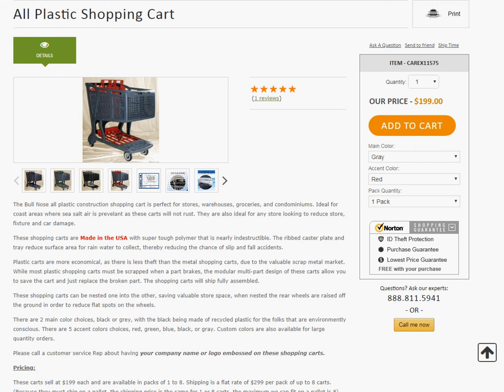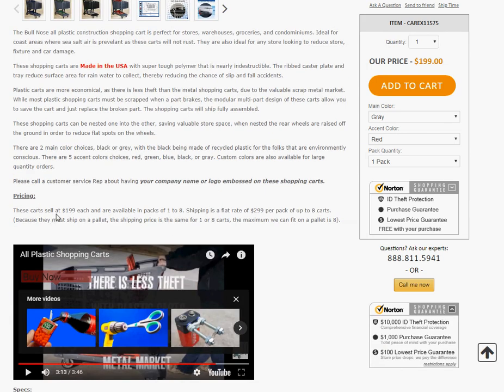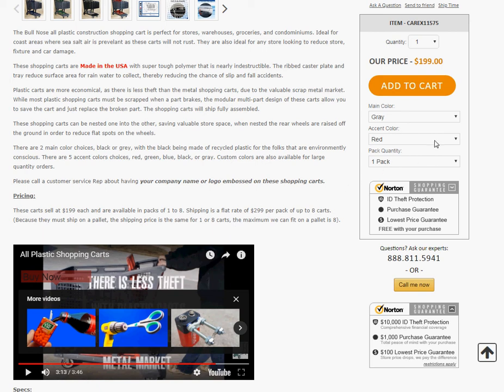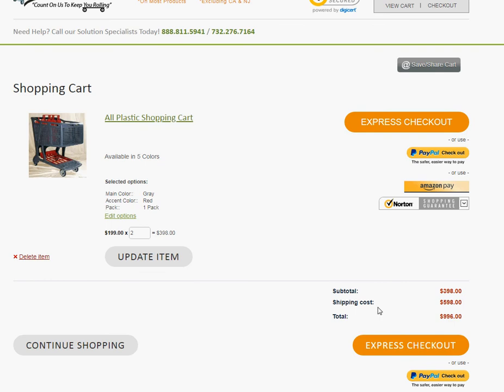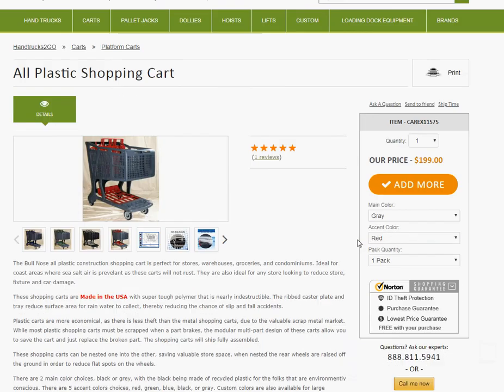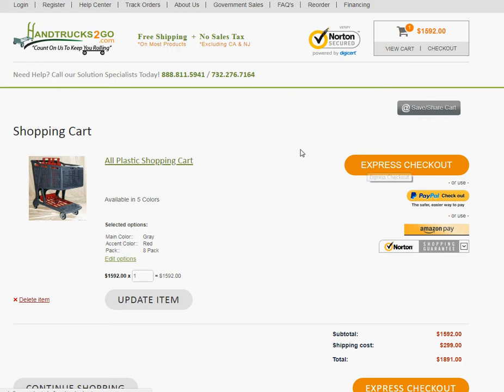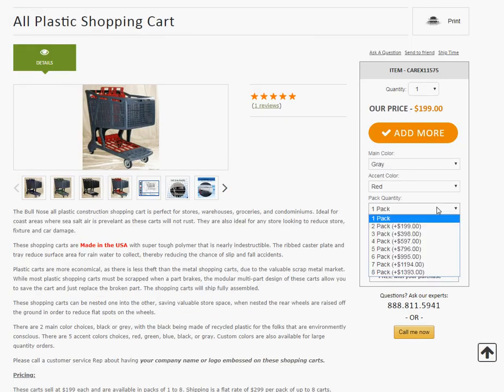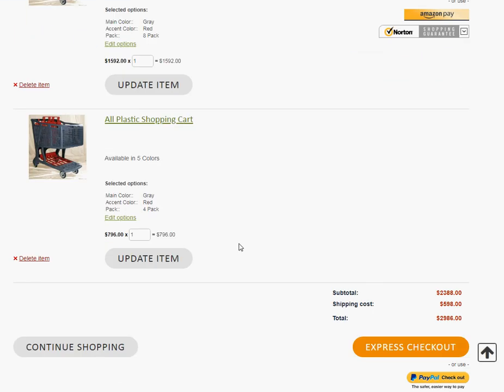How To Order All Plastic Shopping Carts